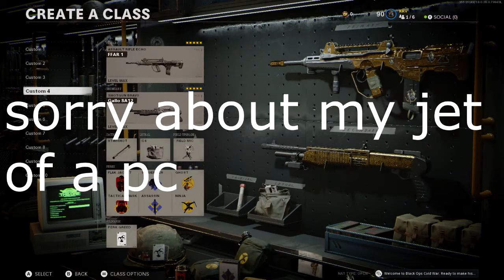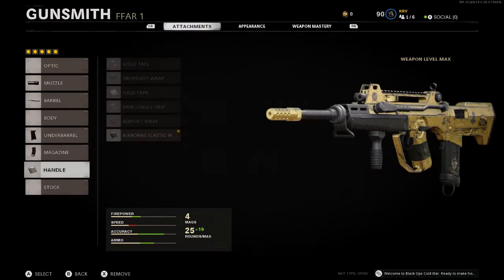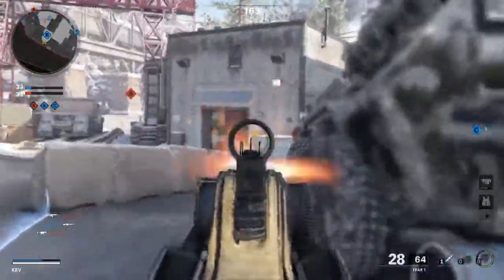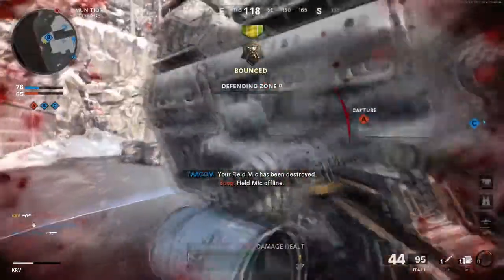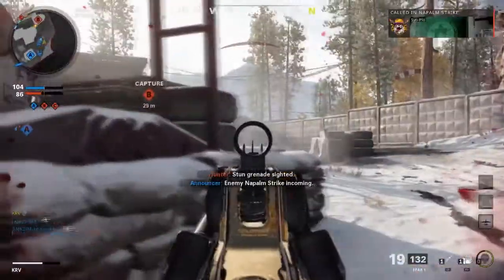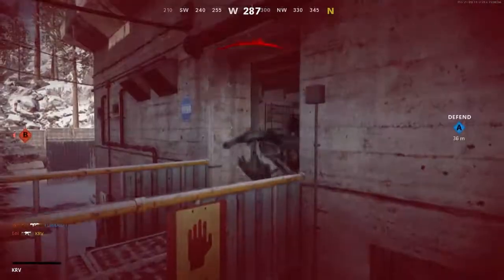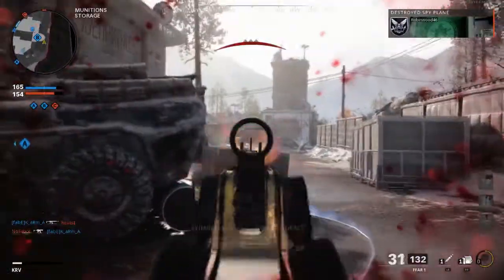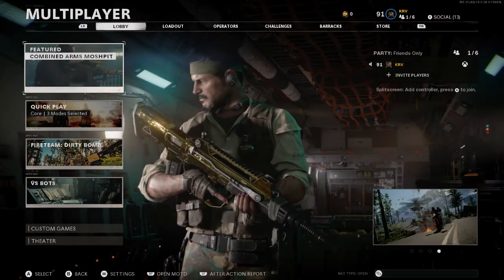the best gun in cold war